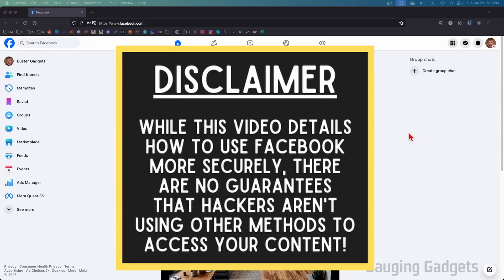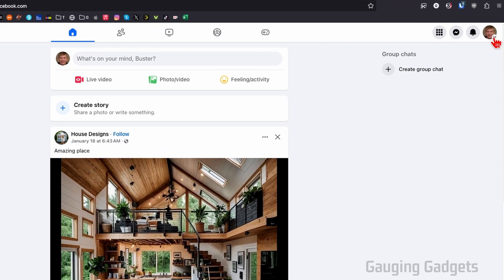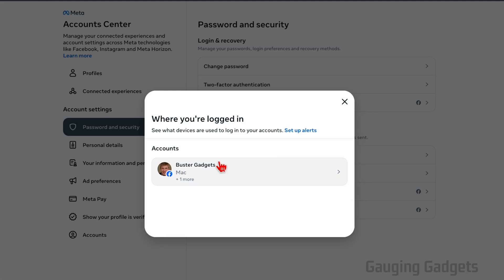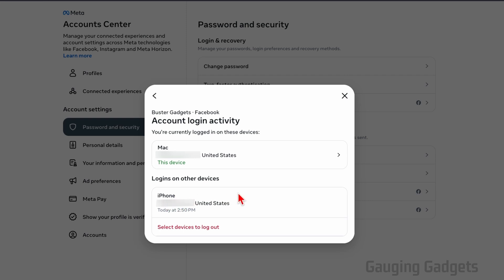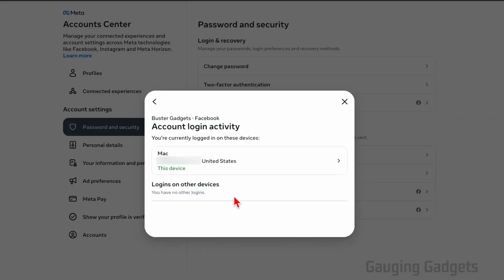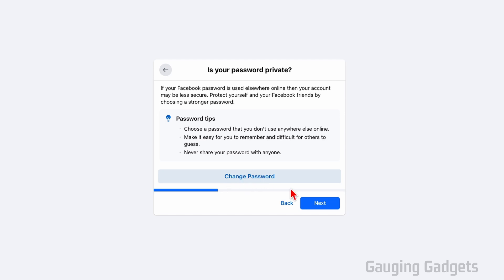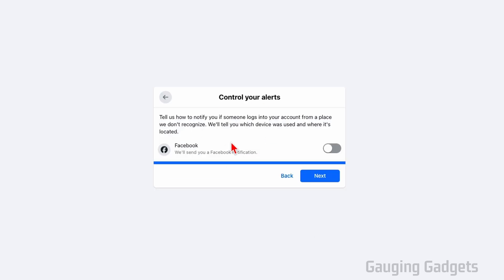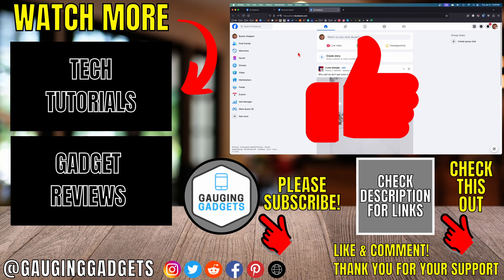How to See if Facebook Account is Hacked - Desktop PC, Laptop, Chromebook, Mac - 2025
How to check if your Facebook Account was hacked? In this tutorial, I show you how to check to see if your Facebook account has been hacked. This can be useful if you see a change in your Facebook timeline, notice your Facebook language changed, notice changes to your Facebook account, or get a login security notification from Facebook.